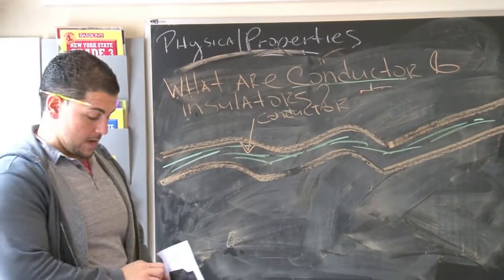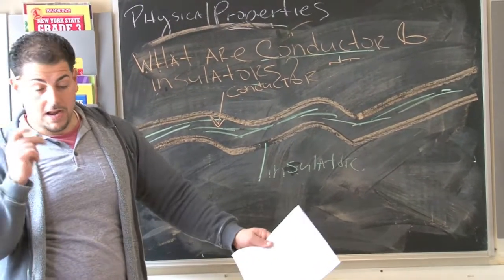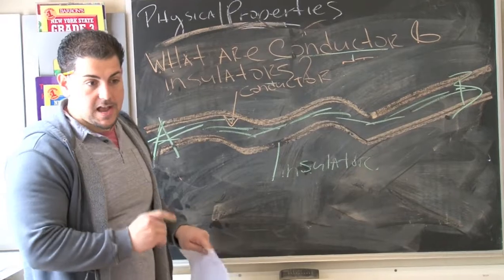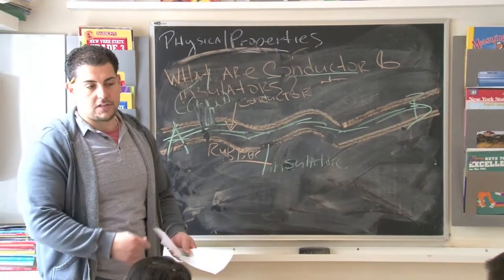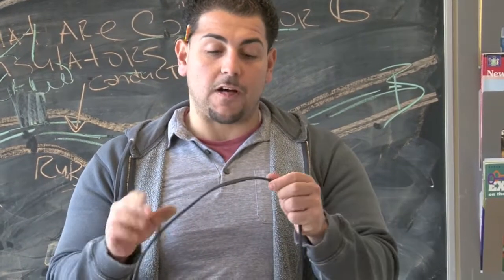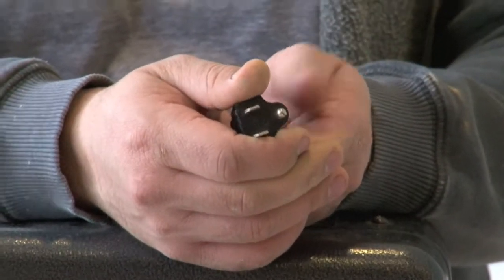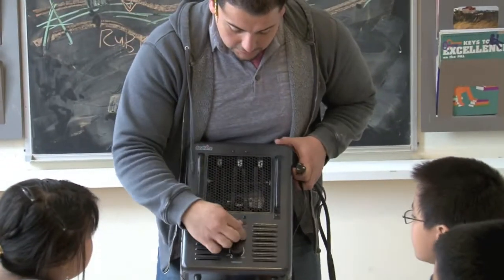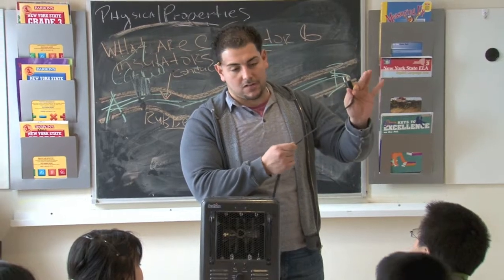mark twain science test prep 60/200